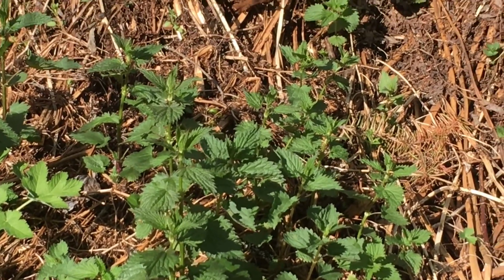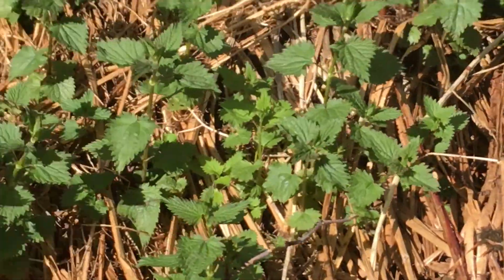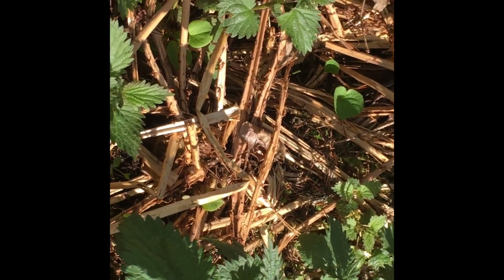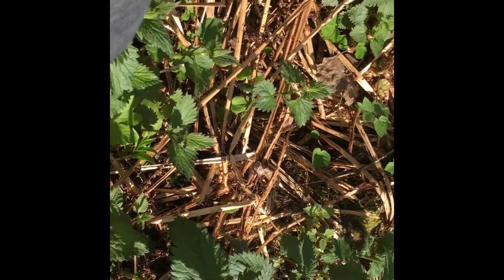Urtica dioica stinging nettle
Nettle family (Urticaceae), Urtica dioica, var gracilis, comes from the Latin word uro, which means “to burn,” because its leaves can cause a temporary burning sensation upon contact. Formerly it was thought the leaf hairs' formic acid was responsible for the sting which is the stinging burning you get from a red fire ant sting bite. I still call it formic acid because that's how i schooled it, it certainly feels like a fire ant bite. Yet the mix of chemicals in the trichomes is much more complex, containing stinging hairs or trichomes, whose tips come off when touched, transforming the hair into a needle that will inject several chemicals including acetylcholine, histamine, 5-HT (serotonin), moroidin, leukotrienes and possibly formic acid. So it's a lot more than a nutritional green. Stinging nettle produce a stinging sensation upon contact, which like anything is going to vary among different people. So be cautious with handling the plant as some people react strongly to it. The stinging aspect of stinging nettle is eliminated with cooking, drying, freezing. Always use gloves when handling the fresh plant. The herb has both Mars, yang blood and Venus yin sinew retreating nurturing qualities. Like many plants which appear at first glance to be quite simple but are in fact complete living distinct electro chemical ecosystems within themselves and fundamentally different than any created object. Since so much human two legged stuff in this present moment is factory made throw away eye candy, it can be hard to grasp that living breathing things that twolegs have interacted with for ten's of thousands of years are still here intact and fully present, close by and widely present. Nettle is one of those beings who was there and still is.